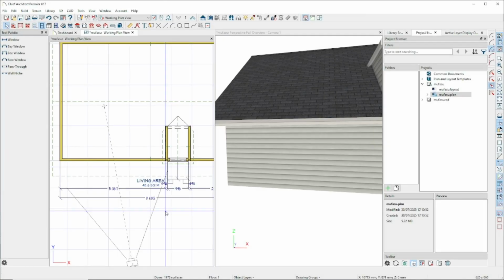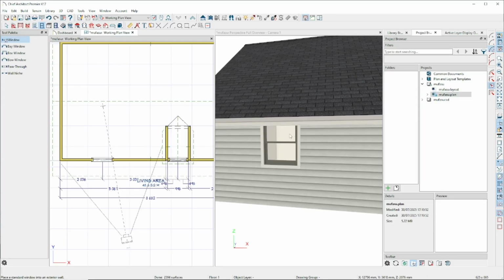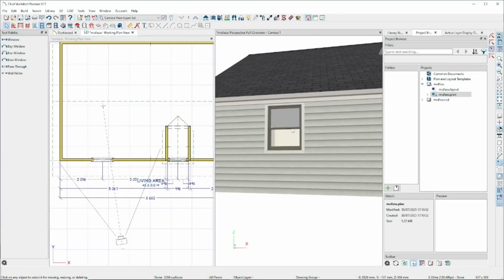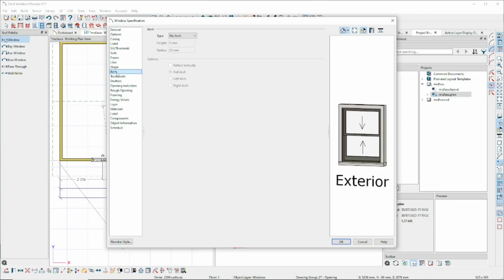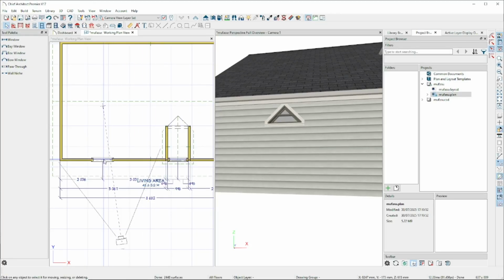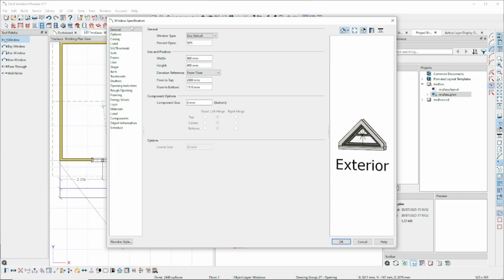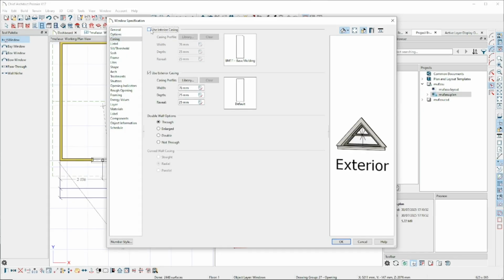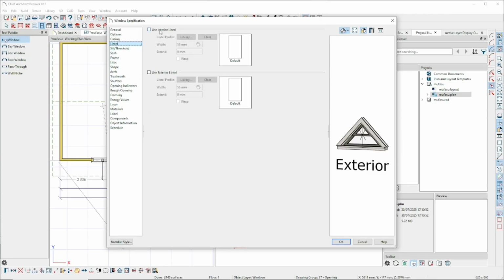How To Make A Triangle Window In Chief Architect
Learn chief architect basic tutorial for beginner how to make a triangle window